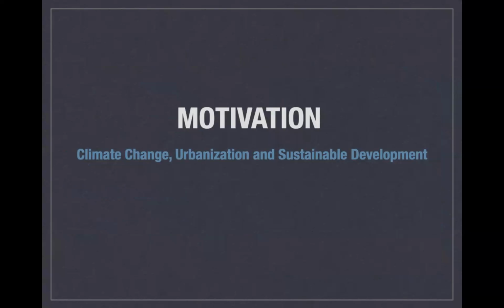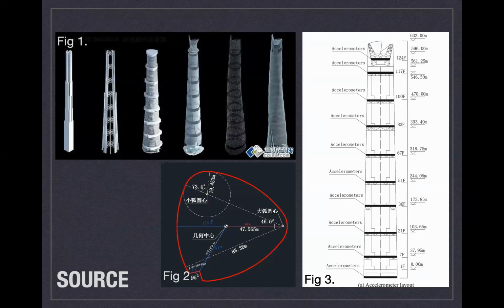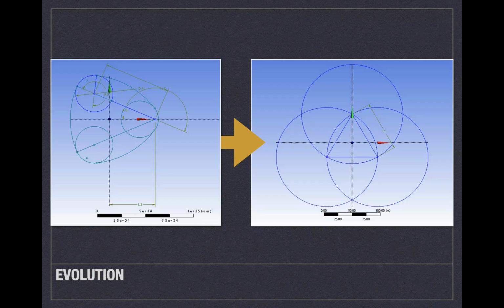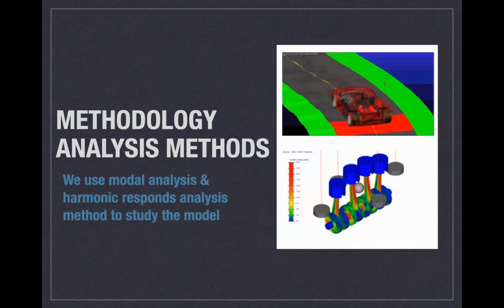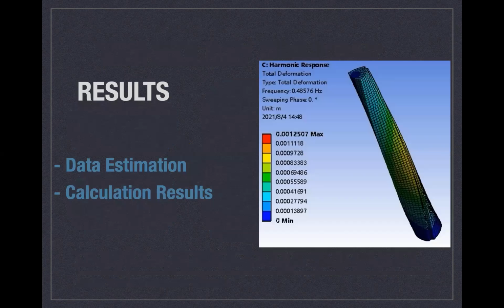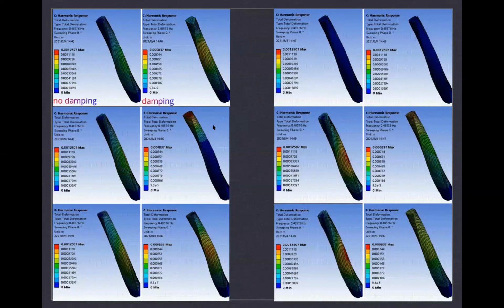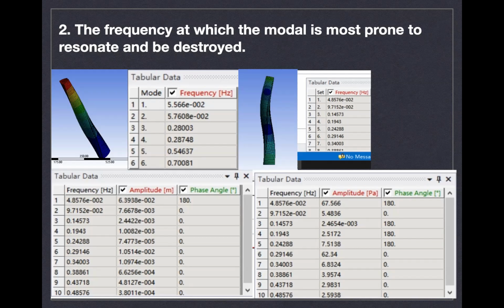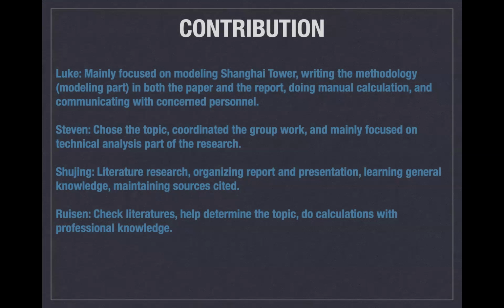Shanghai Tower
CM2021 - Research presentation given on August 5, 2021.